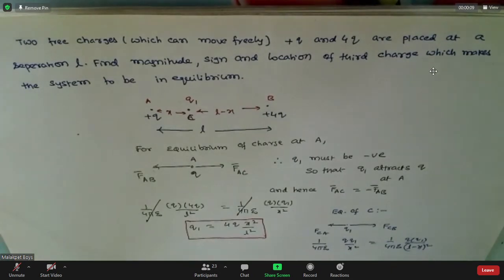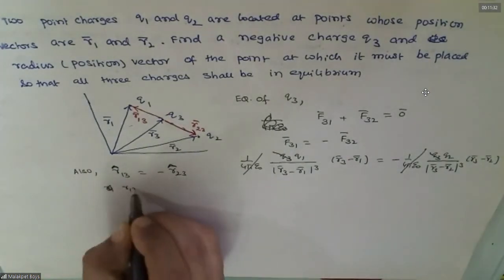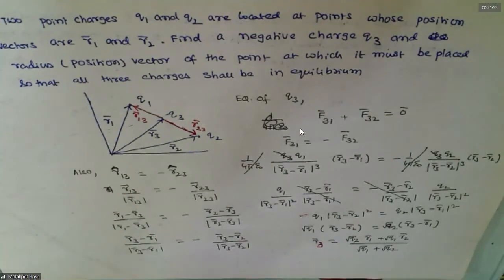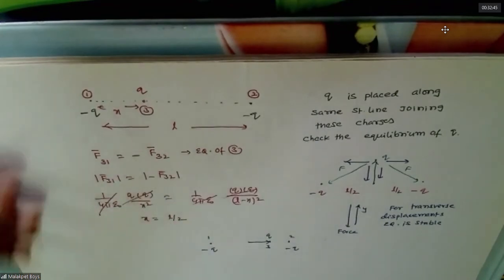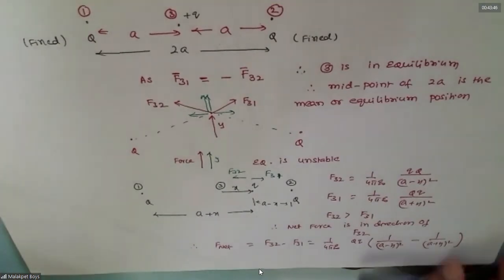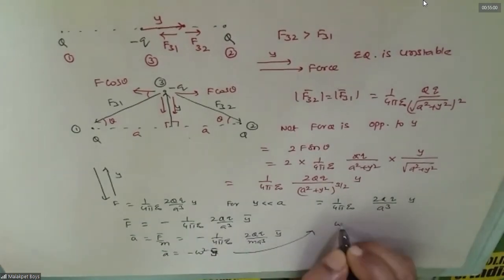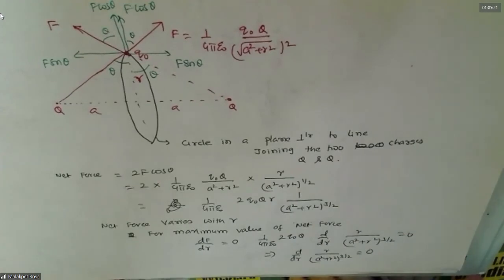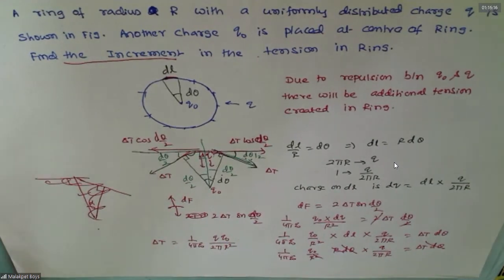Physics 21 May 2021 Fri 09 16 AM